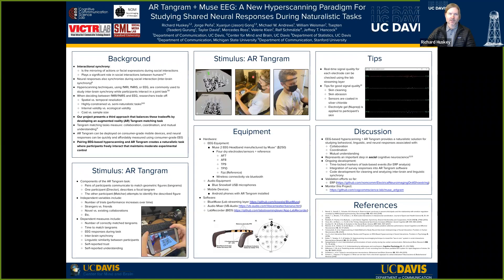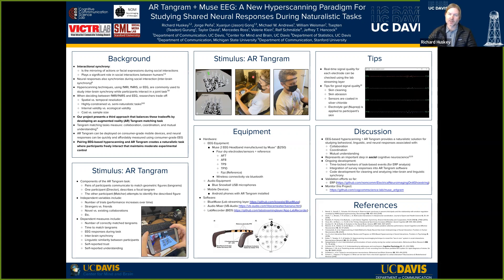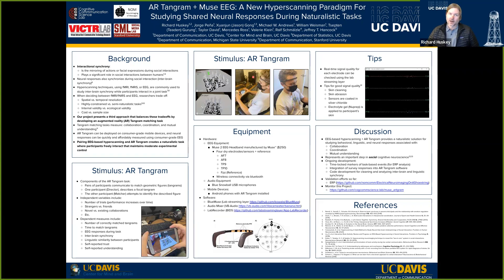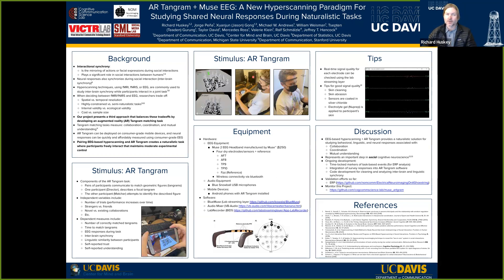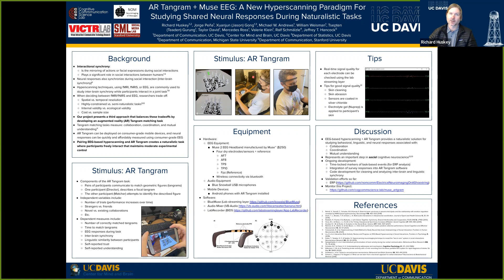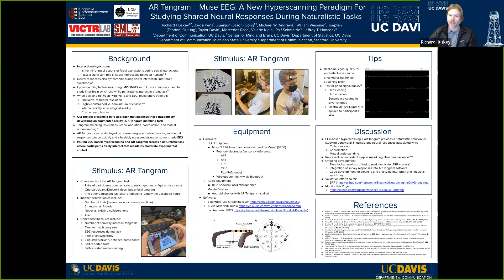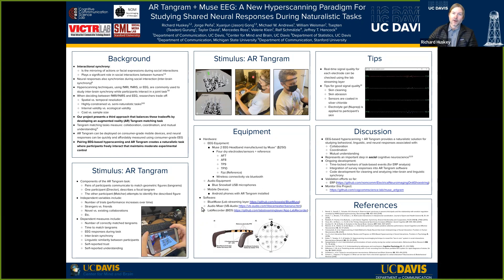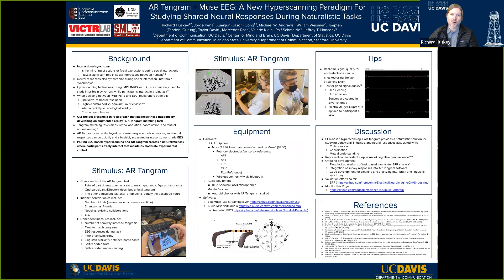AR Tangram + Muse EEG: A New Hyperscanning Paradigm For Studying Shared Neural Responses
Richard Huskey1, Jorge Peña1, Xuanjun (Jason) Gong1, William Weisman1, Tsepten (Teaden) Gurung1, Taylor David1, Mercedes Ross1, Valerie Klein1, Ralf Schmälzle2, Jeffrey T. Hancock3

1University of California, Davis
2Michigan State University
3Stanford University

Hyperscanning approaches are becoming increasingly common for studying shared neural responses during collaborative or social tasks. Many of the current hyperscanning procedures rely on one of two possible approaches: (1) tightly controlled, highly structured, rigid tasks, or (2) loosely controlled, unstructured, flexible tasks. Both approaches make important and non-trivial tradeoffs regarding internal and ecological validity. Here, we present a novel third approach that balances these tradeoffs. AR Tangram is a mobile-phone based application that uses augmented reality technology to allow pairs of participants to simultaneously complete a naturalistic tangram figure matching task. Tangram matching is a well-validated procedure that belongs to a family of communication tasks that are employed to measure trust, mutual understanding, coordination, shared goals, and partner impression. Importantly, AR Tangram’s use of mobile technology allows for the simultaneous and time-locked recording and automatic annotation of relevant behavioral and linguistic markers that can be used in subsequent analysis. The task is, therefore, suitable for paradigms designed to examine behavioral, linguistic, and neural synchrony among pairs of participants. We will present a demonstration of the hyperscanning paradigm using AR Tangram and the Muse EEG system along with the relevant code and materials for deploying the paradigm in other labs. We are currently collecting behavioral, linguistic, and neural data and will also share preliminary results from this data collection at the conference.